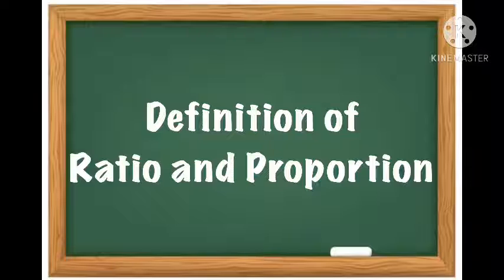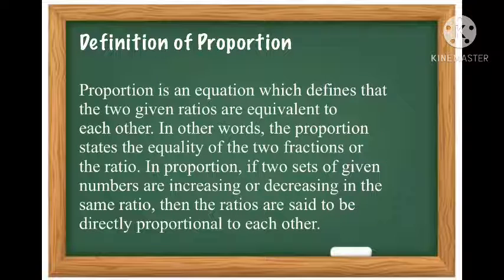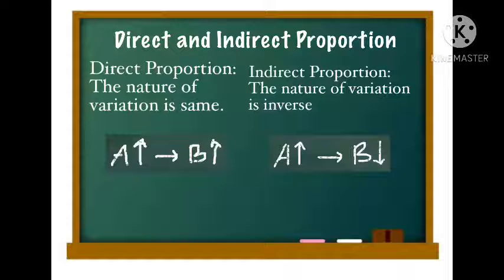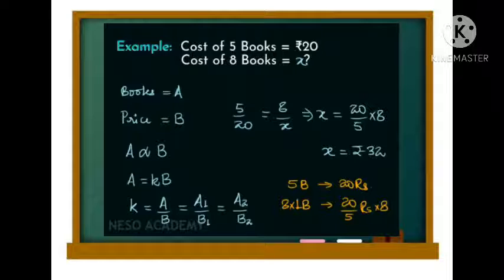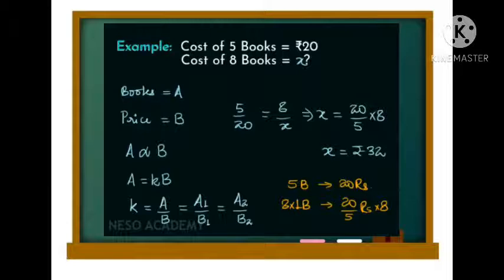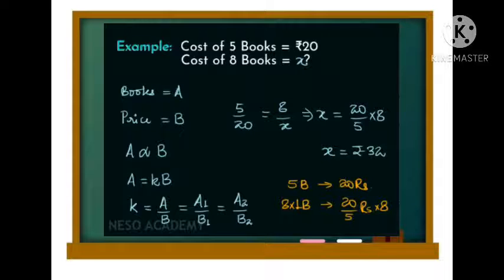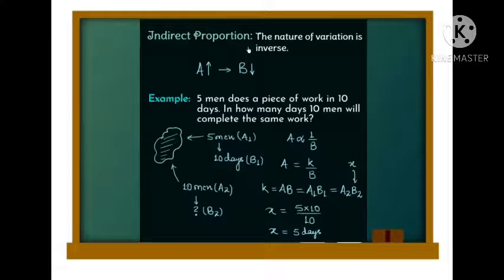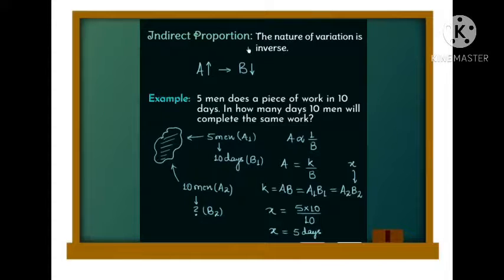Direct and Indirect Proportion of Ratio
Video ini dibuat untuk memenuhi tugas final mata kuliah English for Math , mohon maaf jika ada salah kata dalam penulisan maupun ucapan.

Selamat menonton 🤗
Semoga bermanfaat 😁